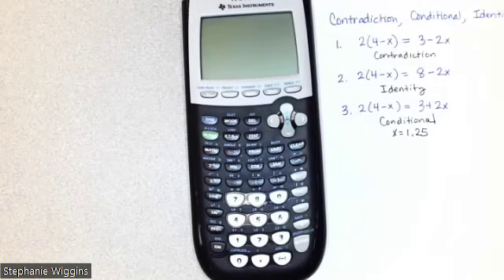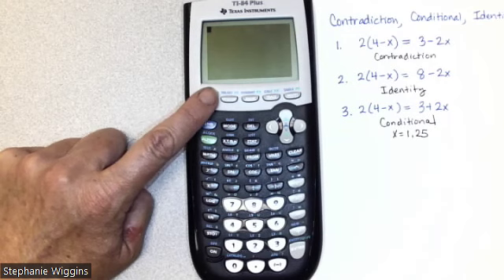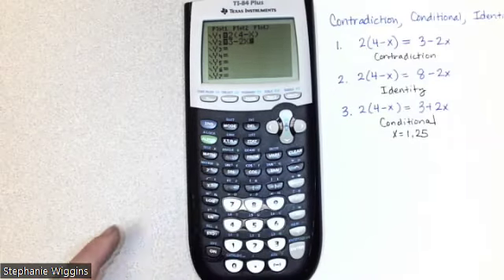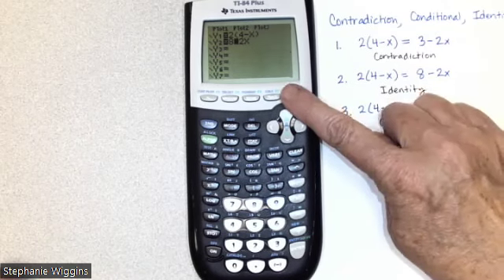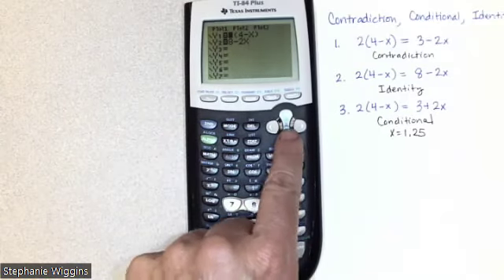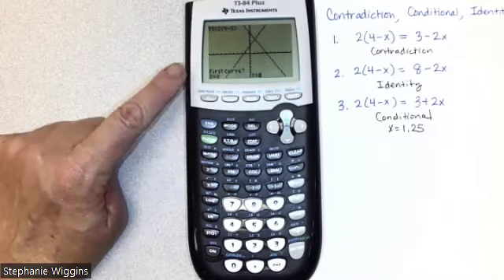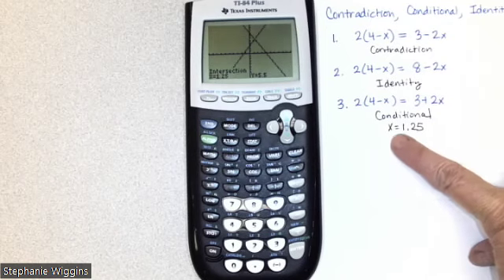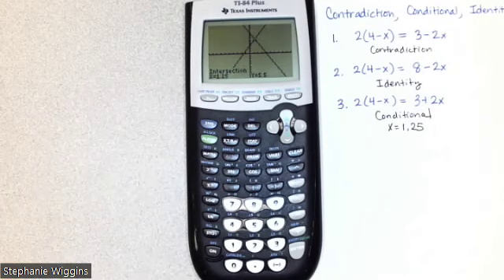2.2 Contradiction, Conditional, or Identity? (With the TI-84 Plus)